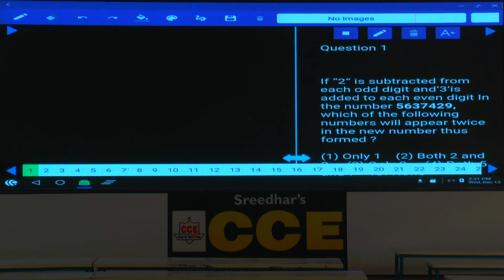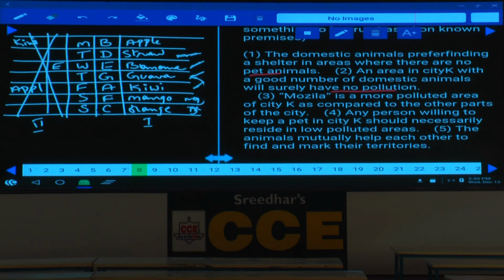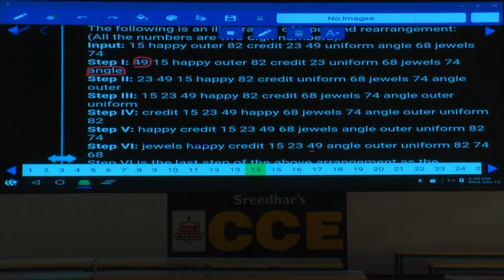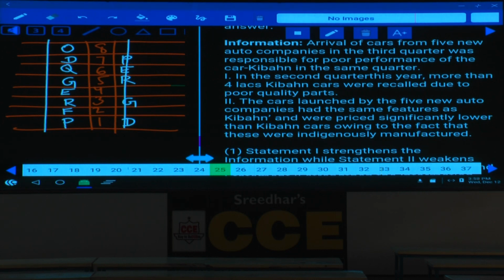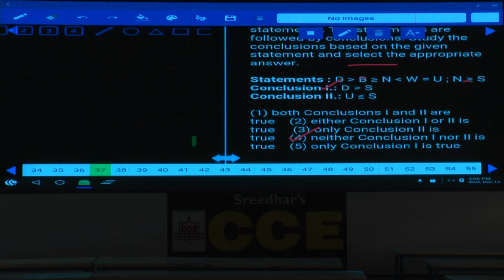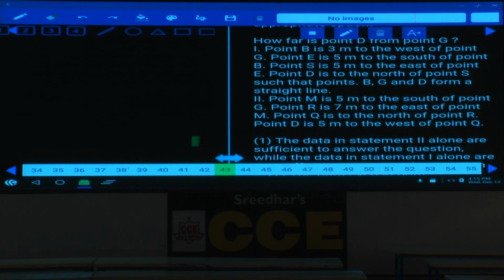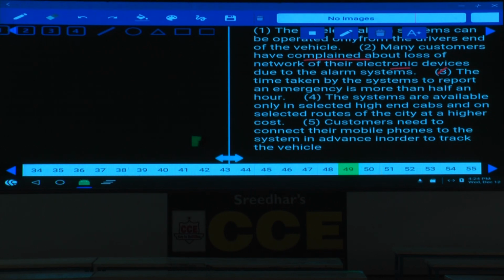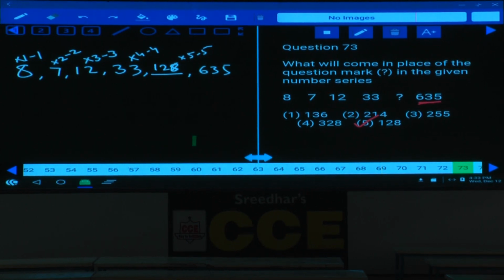Canara Bank PO Reasoning MT 47 | How to Answer Questions Easily with Simple Tricks | Practice Test